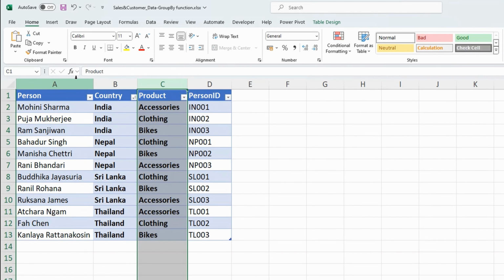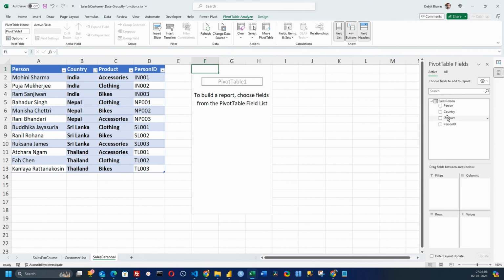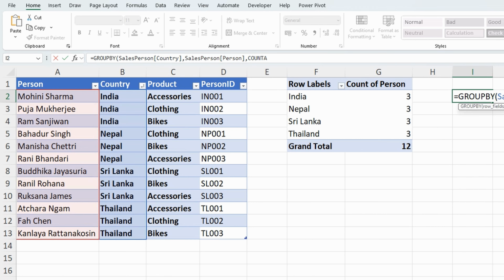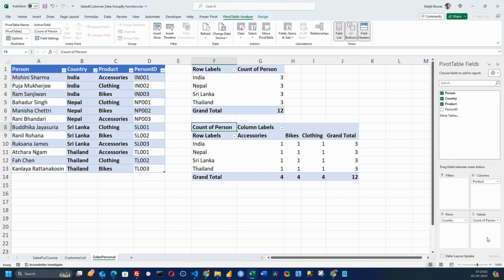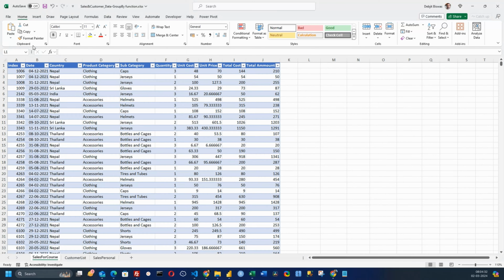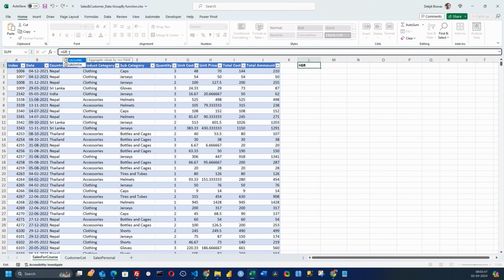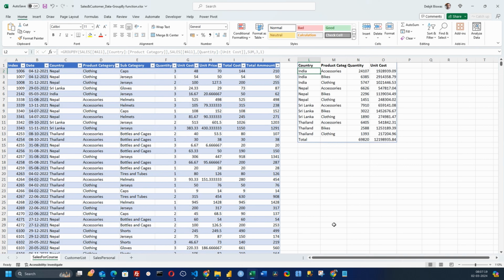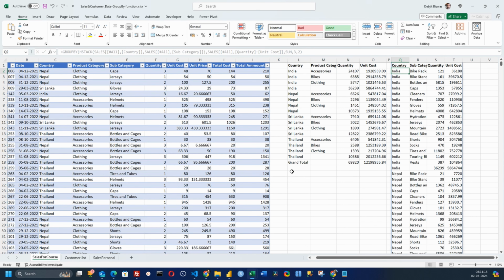"Level Up Your Data Skills: Exploring GroupBy and PivotBy Functions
Welcome to our comprehensive guide on mastering data manipulation techniques with GroupBy and PivotBy functions. In this video, we delve deep into these powerful tools that unlock the full potential of your dataset, helping you extract valuable insights and make informed decisions.

Whether you're a data scientist, analyst, or enthusiast looking to level up your skills, this video has something for you. We'll start by breaking down the fundamentals of GroupBy and PivotBy functions, demystifying their differences and highlighting their unique strengths.

From there, we'll embark on a hands-on exploration, demonstrating practical examples and real-world scenarios where GroupBy and PivotBy functions shine brightest. You'll learn how to efficiently organize and aggregate your data, uncover hidden patterns, and generate actionable visualizations that drive meaningful business outcomes.

But that's not all – we'll also cover advanced strategies and tips to supercharge your data analysis workflow, ensuring you're equipped with the tools and techniques needed to tackle even the most complex datasets with confidence.

Whether you're looking to streamline your reporting process, optimize your business operations, or simply gain a deeper understanding of your data, mastering GroupBy and PivotBy functions is essential. Join us on this journey as we unlock the full potential of your data and empower you to become a data manipulation maestro.